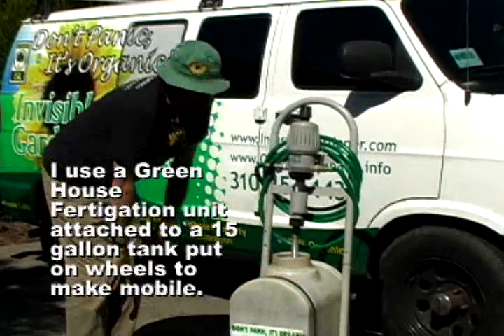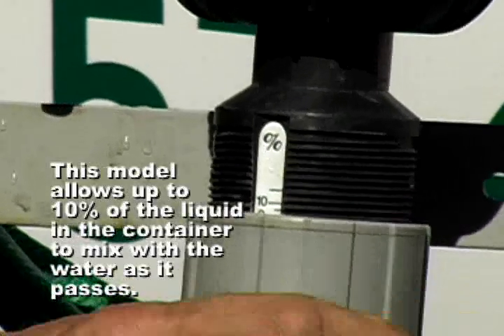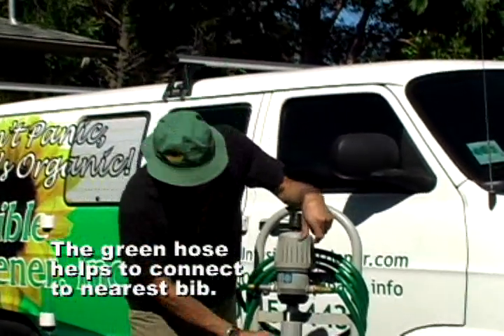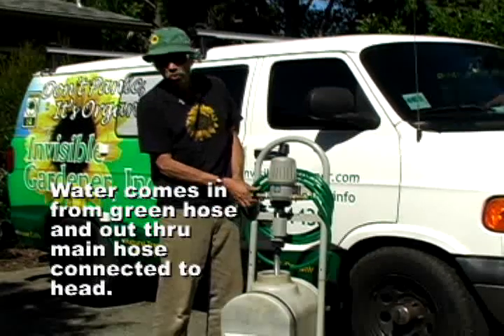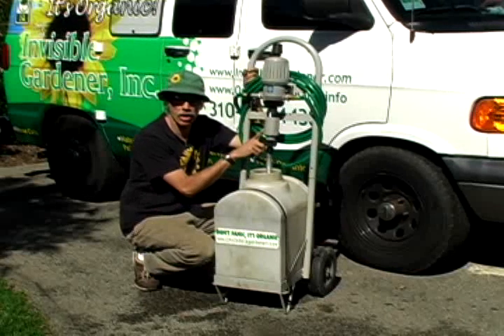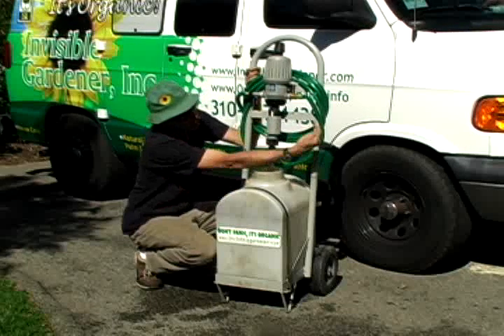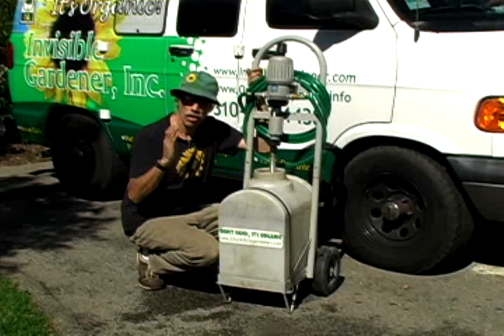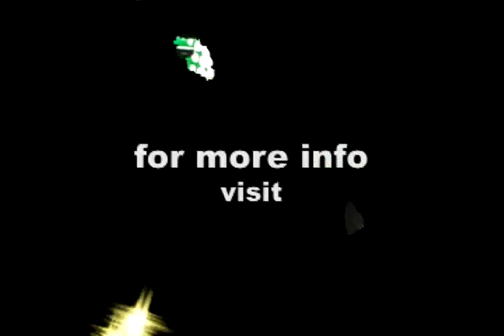How to make your own Natural Sprayer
Here is my latest sprayer which I put together and use now in my local organic spraying service. You can make one too and  start your own business too.